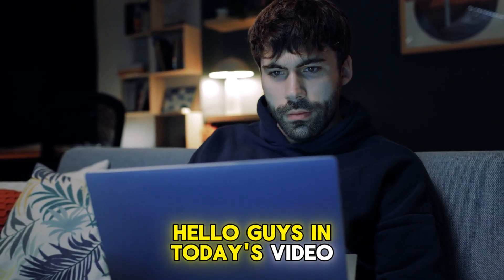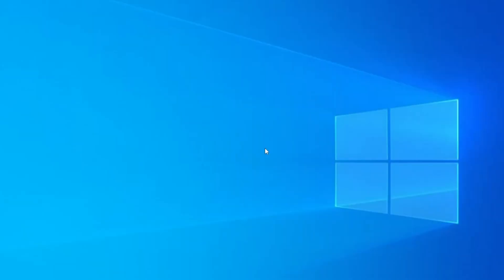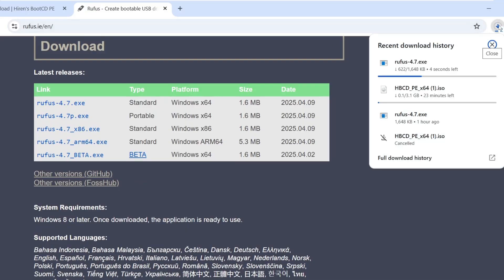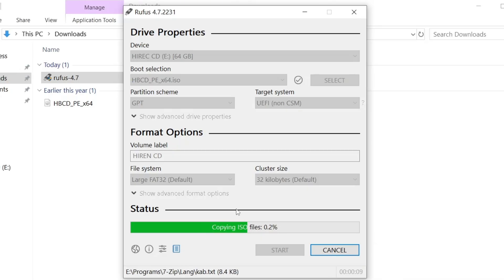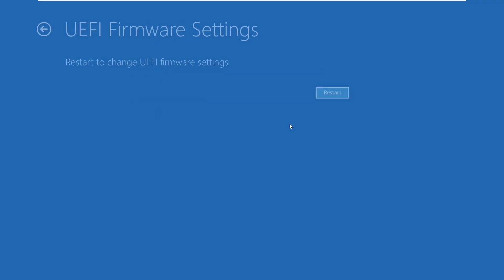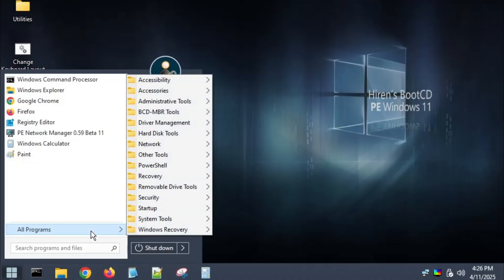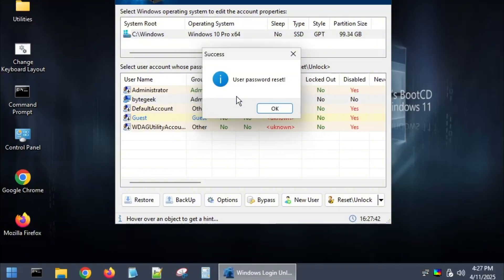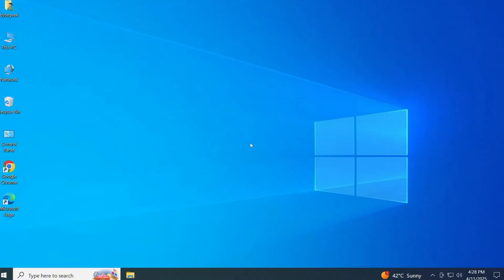How to Remove or Reset Windows 10/11 Password with Bootable USB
In this video, I’ll show you how to easily reset or remove any forgotten Windows password or PIN using a powerful tool called Hiren’s Boot USB. Whether you’re using Windows 10 or Windows 11, this method is fast, effective, and won’t delete your data. Perfect for anyone who’s locked out of their PC and wants back in—no reinstall required!

⚡ What you’ll learn in this video:
✅ How to create a multi-boot USB using Hiren’s BootCD
✅ How to reset or remove Windows password without losing files
✅ How to use Windows Login Unlocker the easy way

🛠️ Tools Used:
Hiren’s BootCD PE ISO
Rufus USB Tool